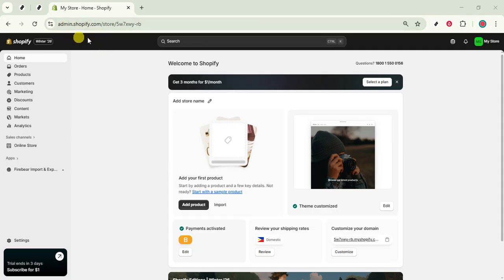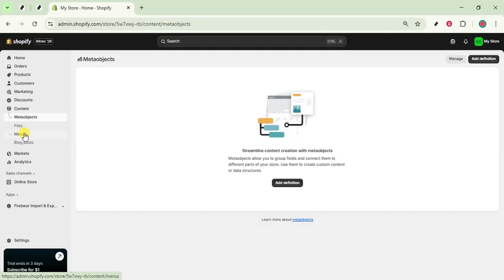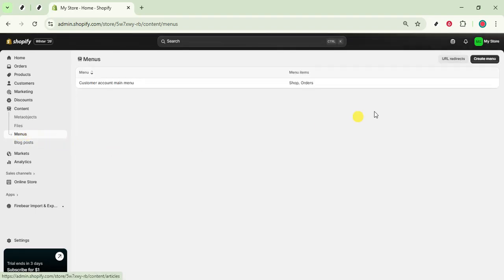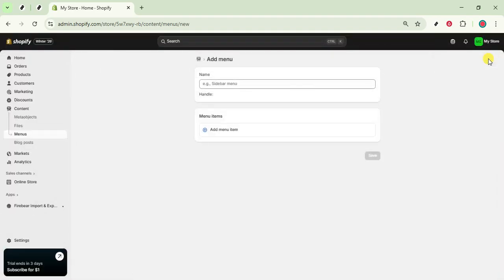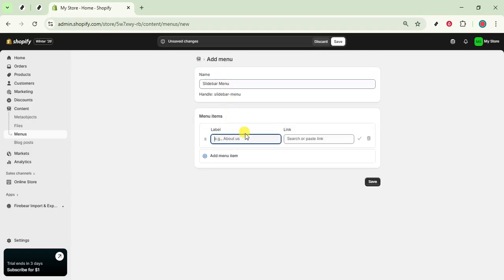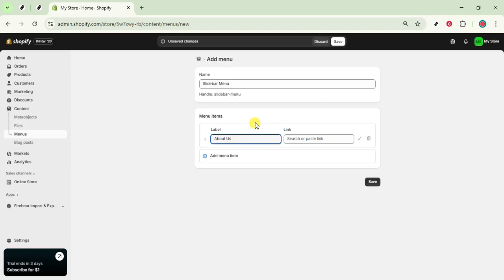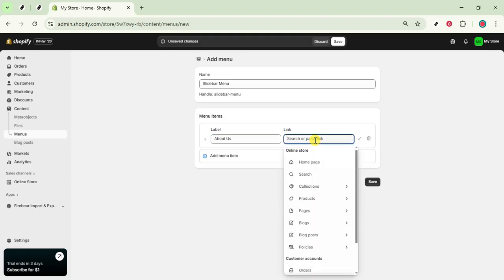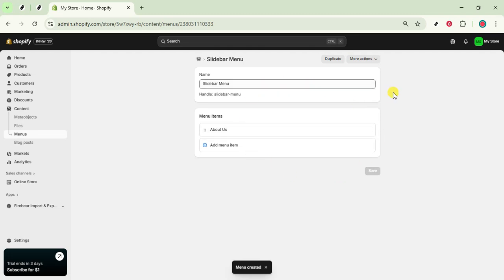How To Fix 404 Error In Shopify (2026) (New Method)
How To Fix 404 Error In Shopify (2026) (New Method) In this video, you’ll learn how to fix 404 error in Shopify step by step. This Shopify 404 error tutorial is perfect for beginners who want a simple guide to fix missing pages and broken links in 2026. I’ll show you how to troubleshoot Shopify 404 errors, set up redirects, and make sure all your pages load correctly.

You’ll also learn how to manage Shopify URLs, fix broken pages, and keep your store running smoothly. This beginner-friendly Shopify tutorial makes solving 404 errors easy and fast for any store owner.